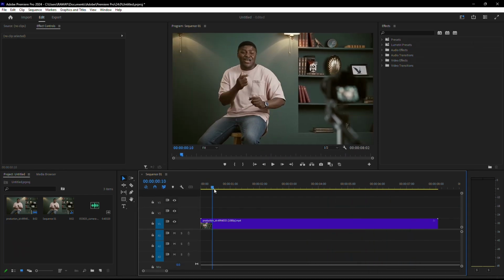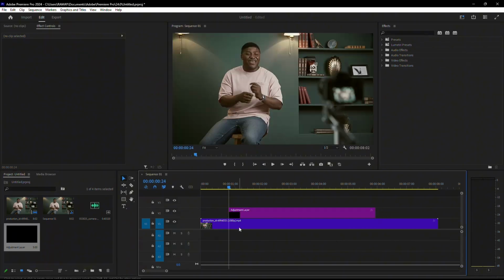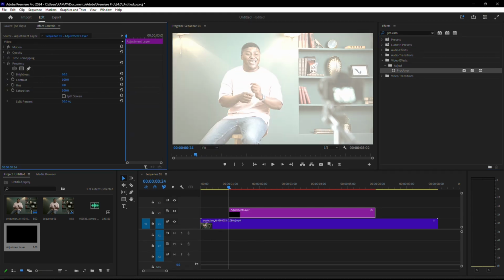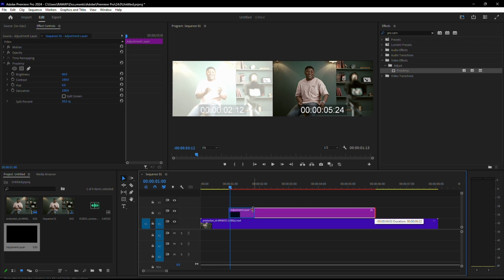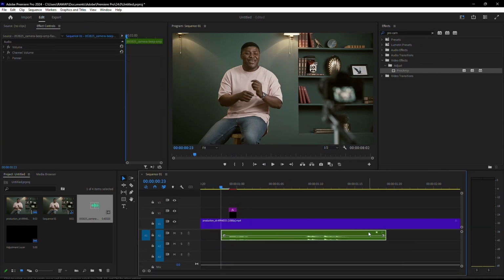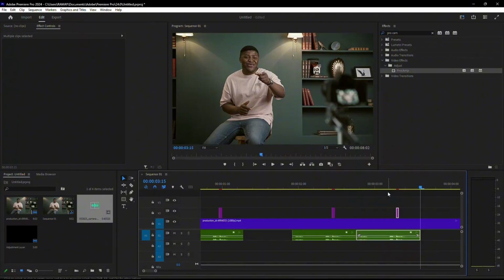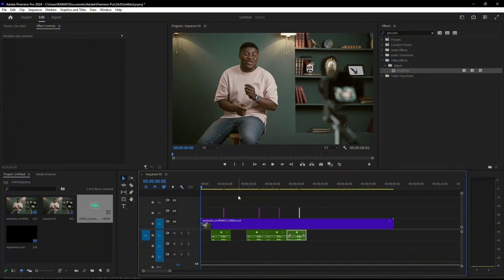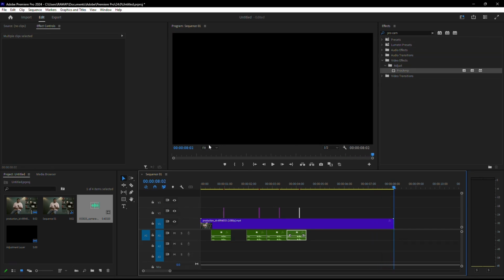How to Create Camera Flash Effect in Premiere Pro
In this short tutorial I show you, how to create Camera Flash Effect in Premiere Pro.